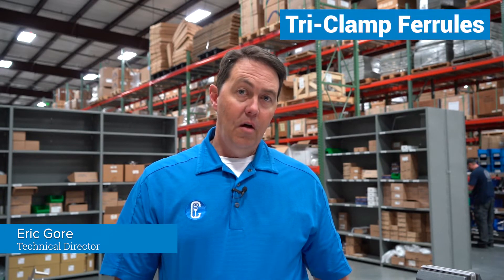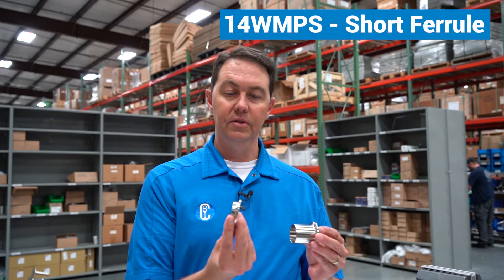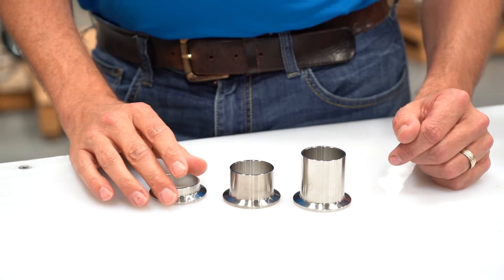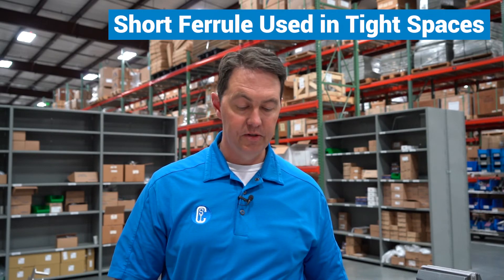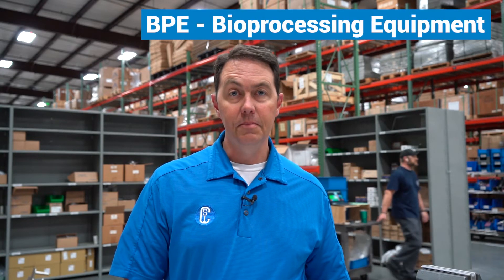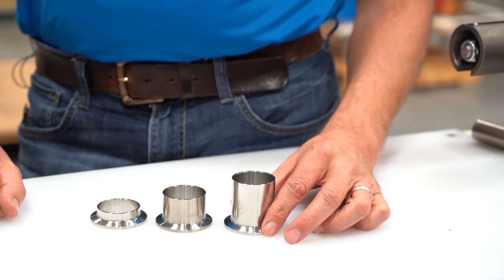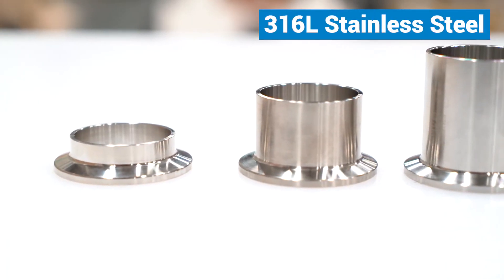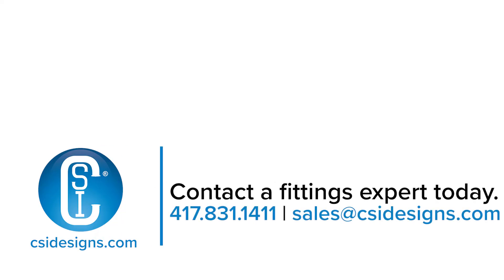BPE Ferrules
Here's a look at the differences between our three BPE ferrules: 14WMPS, L14AM, and BS14AM. We stock these three sanitary ferrules in 316L, AL-6XN, and Hastelloy C-22.